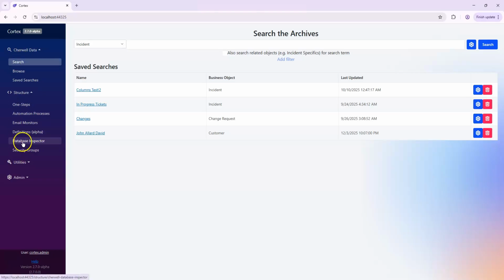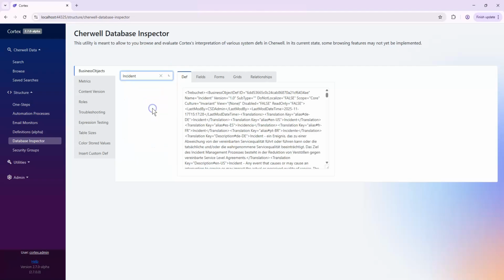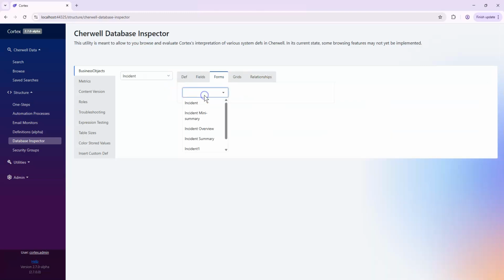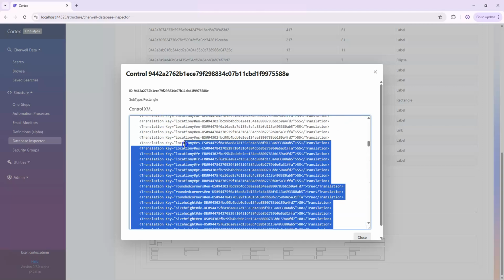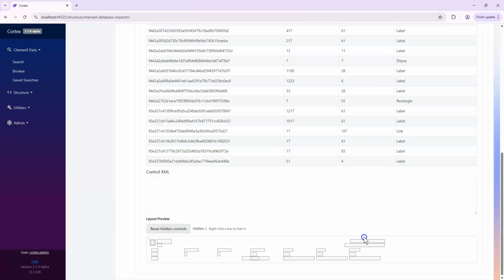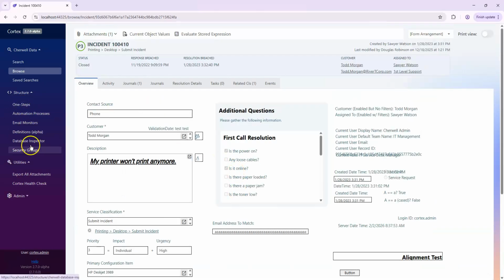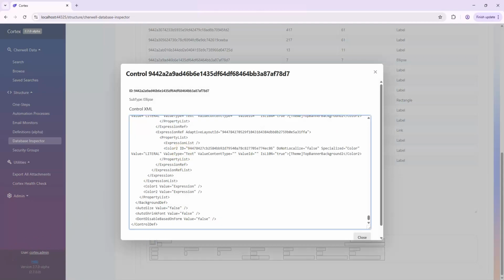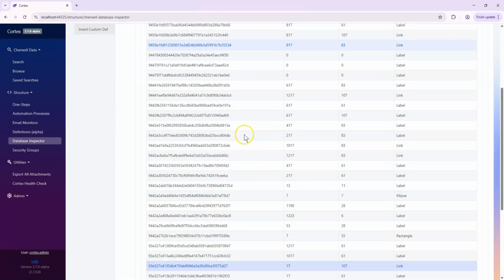New Troubleshooting Tool For Inspecting Cherwell Form Defs